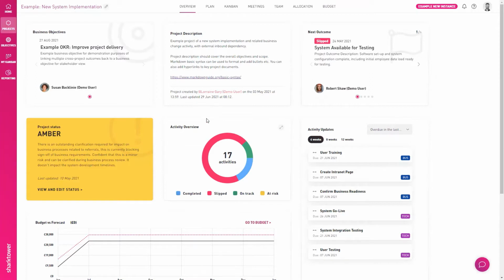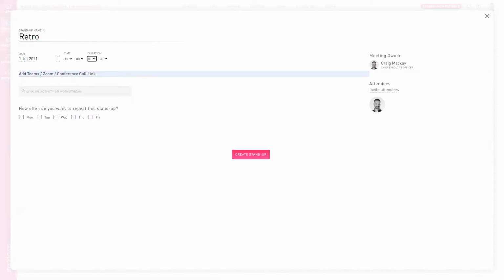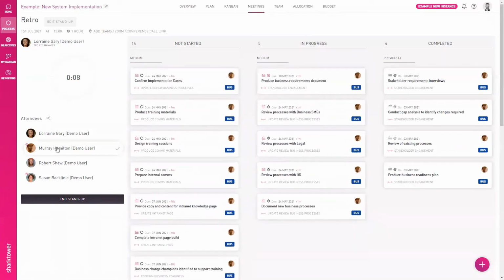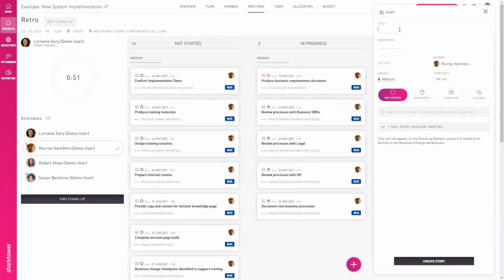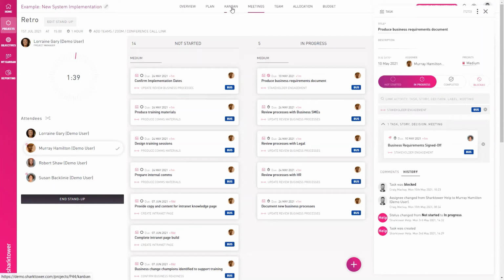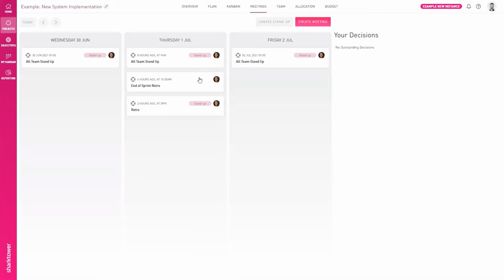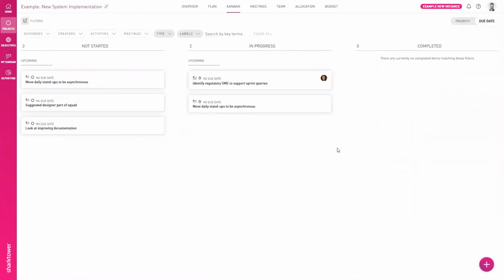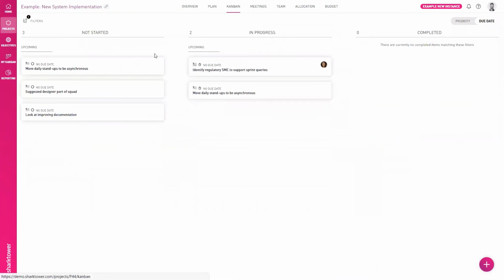How our customers run retros in Sharktower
A quick rough guide on how some of our users run retros with Sharktower and capture lessons learned / suggested improvements.